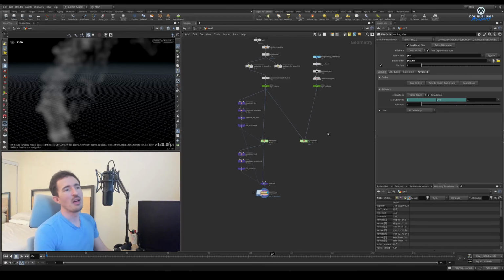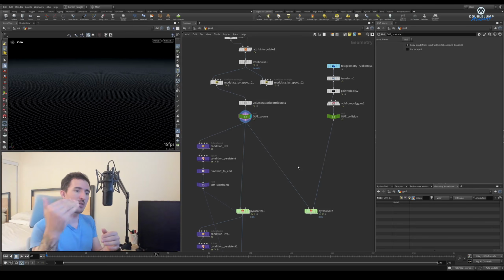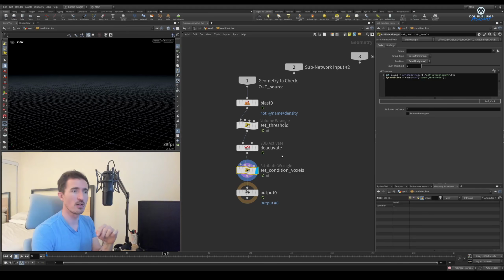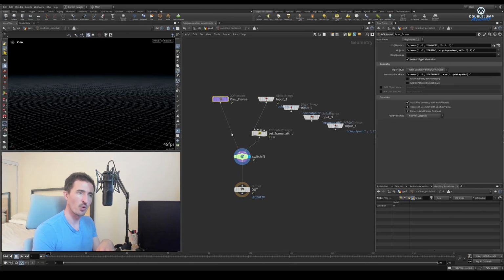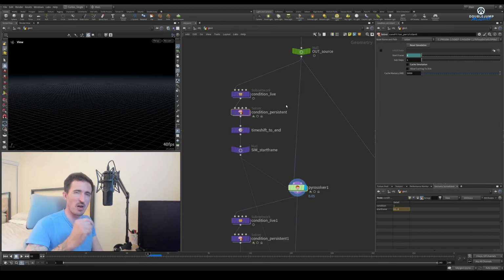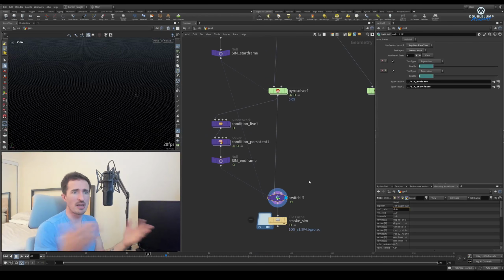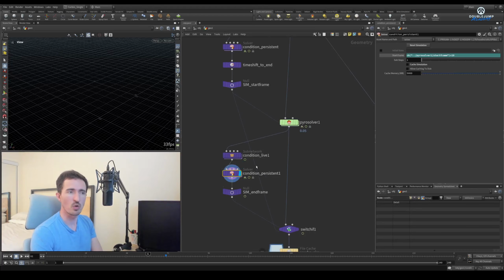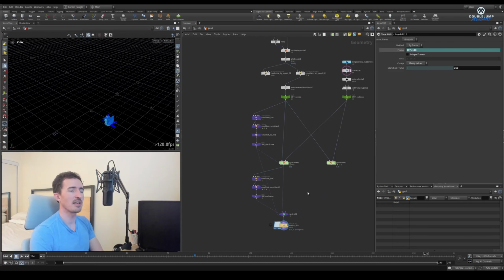Houdini Tutorial How to: Auto Frame Range in Houdini with Corbin Mayne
This is one of +50 videos from our flagship workshop FILMFX - Bubble Bomb FX.
In this workshop, Corbin reverse engineers the famous bubble from SOLO: A Star Wars Story.

Autumn registration is open!